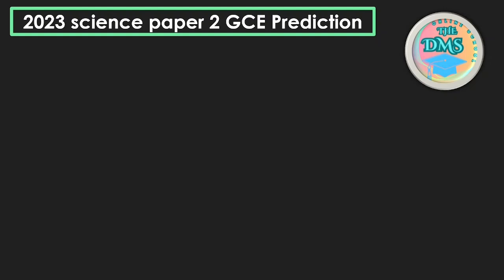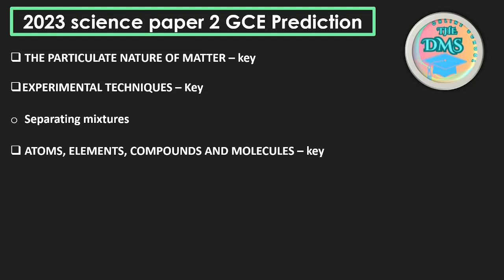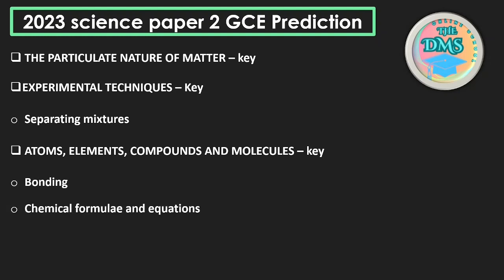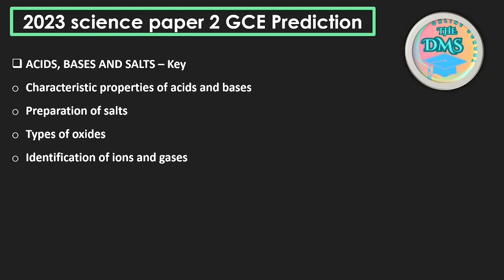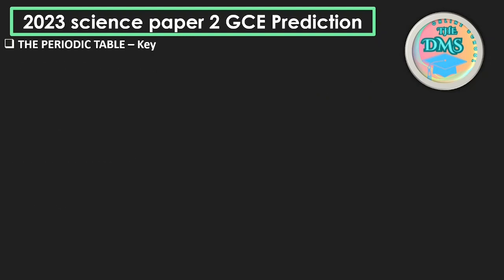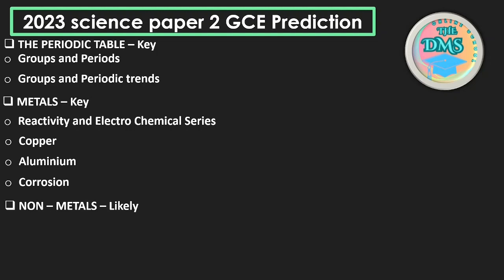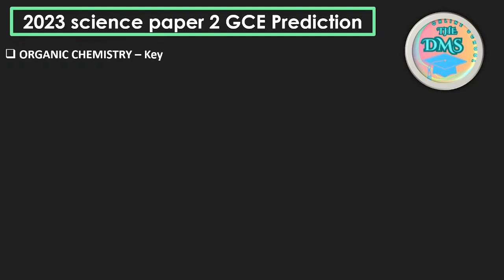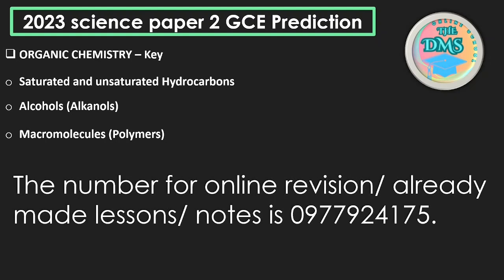2023 Science Paper 2 GCE Prediction ECZ exams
This video is about the 2023 science paper GCE Predictions for ecz exams under the examinations council of Zambia. Take this prediction as a study guide to help you prepare for exams.

Donation to support the works done on the channel are welcome. Thank you very much.